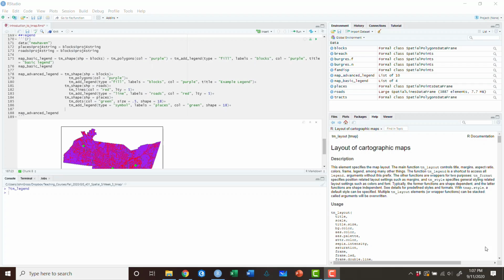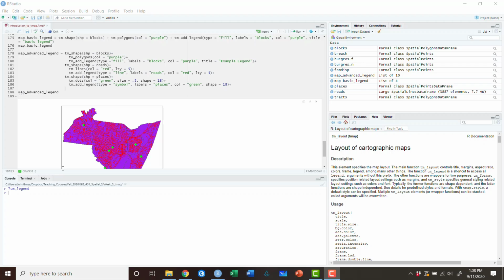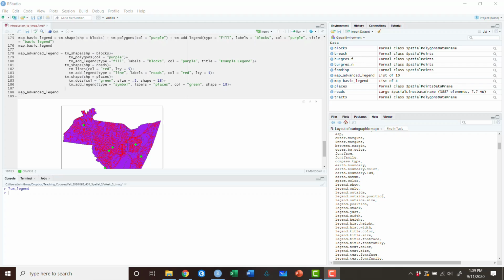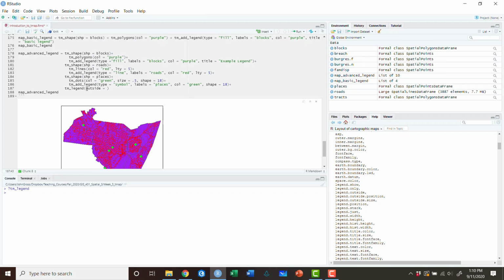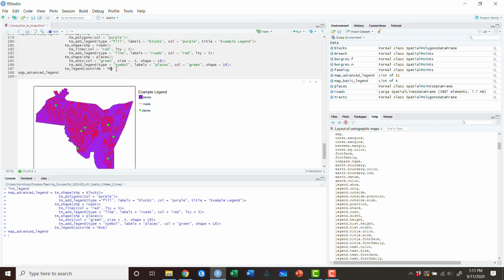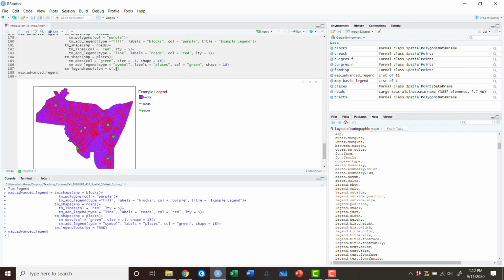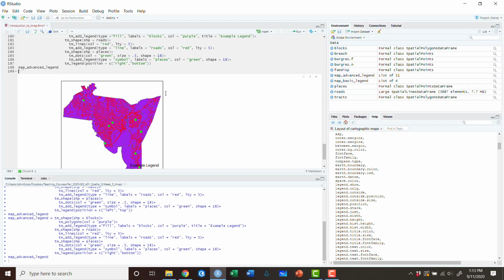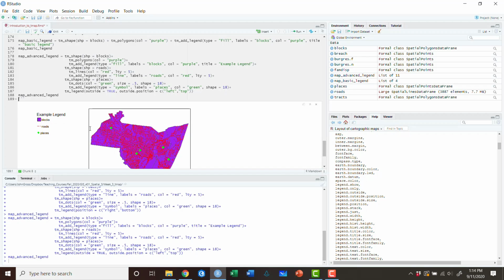tmap moving legends